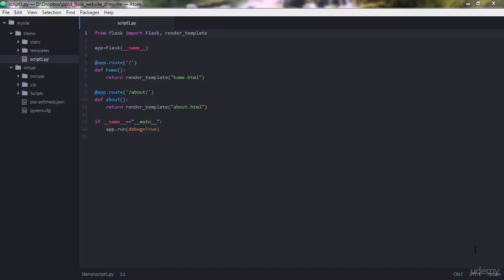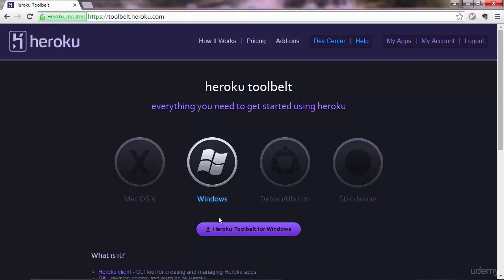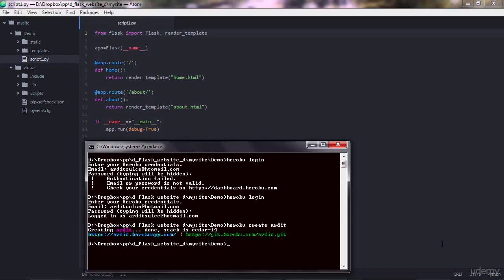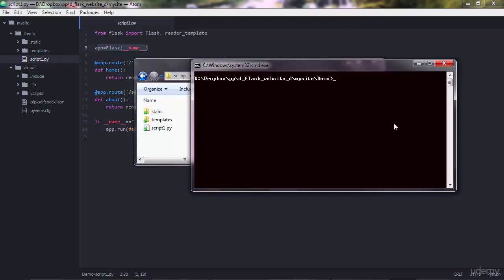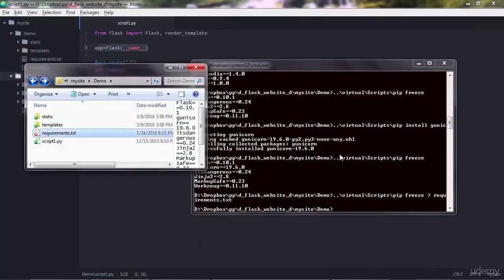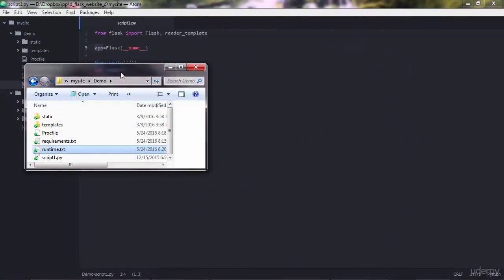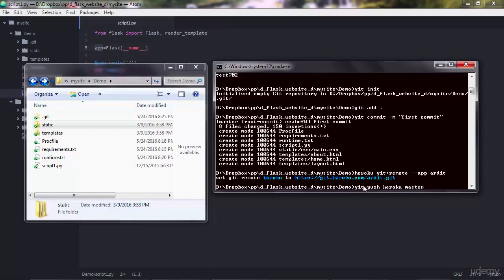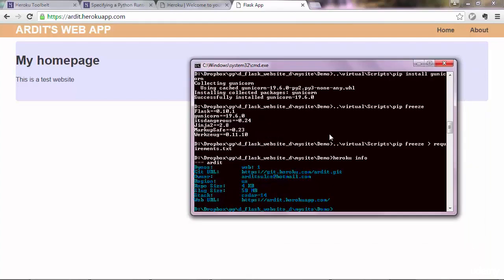Learning Python | Real World Application| 135 Deploying the Website to a Live Server